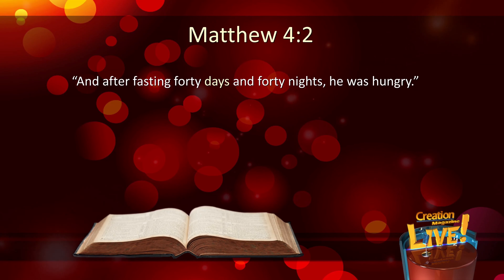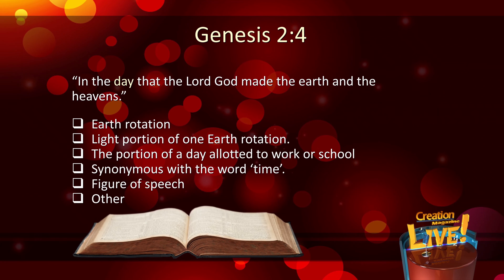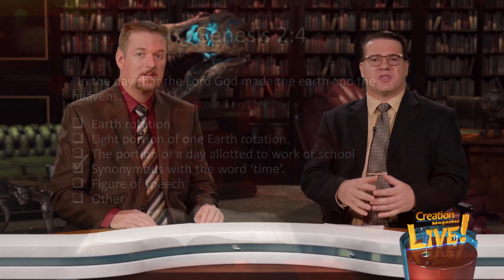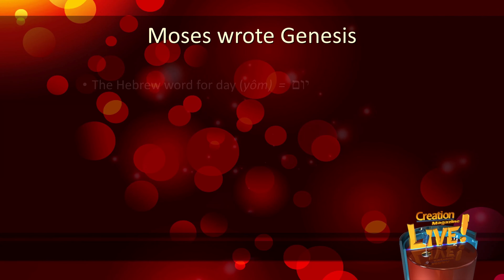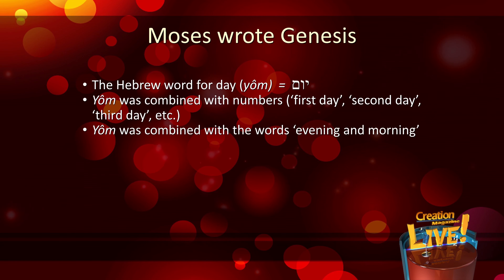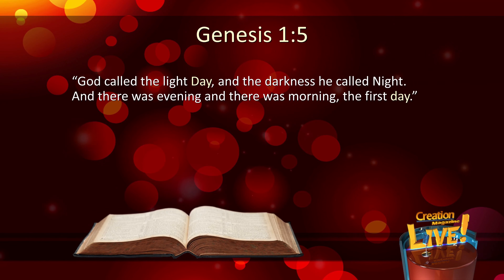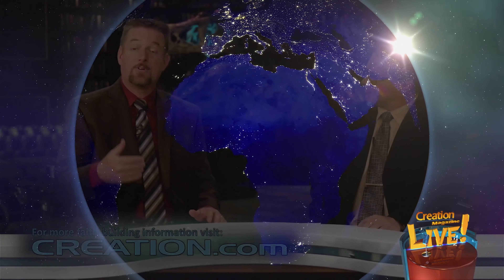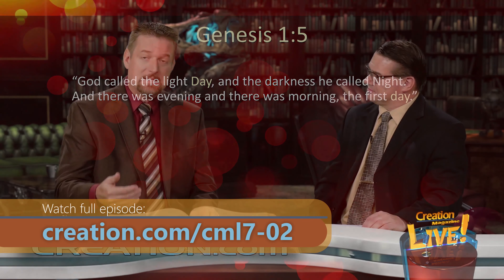Genesis days: easy to understand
"Day" in Genesis 1 is not hard to understand. The word 'day' has multiple meanings. Its particular meaning in Genesis 1 can be derived in the same way as the meaning of any written word.